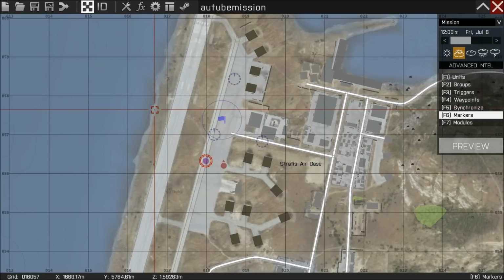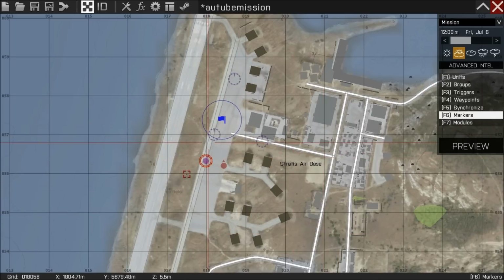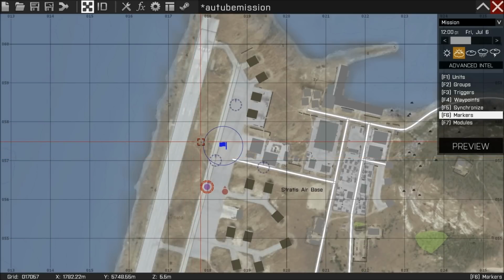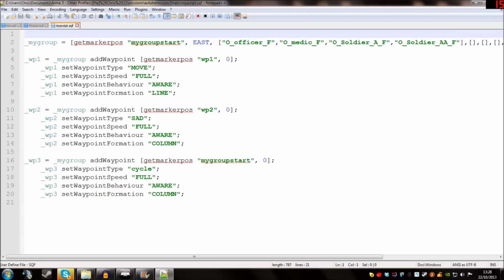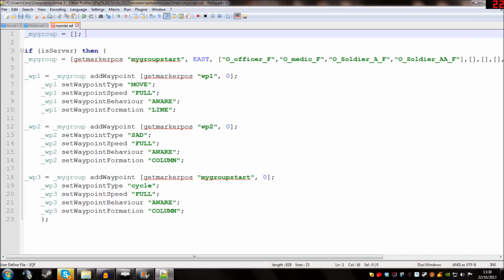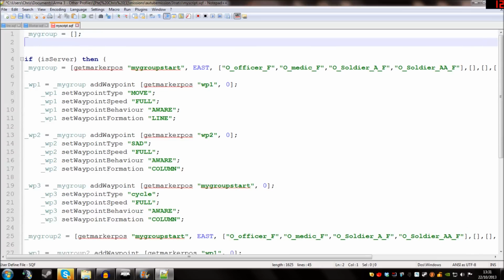Arma 3: Spawning Units Tutorial - Part 4 Multiplayer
Part 4: In part four we look at spawning in groups in a MP game. We use the same methods  talked about in the previous two videos and talk about how to make them "MP safe".

NOTE: be aware when copying and pasting code from here, that utube adds random hyphen (-) for no reason. The following code should have NO hyphens!

First Script:

_mygroup = [];

if (isServer) then {
_mygroup = [getmarkerpos "mygroupstart", EAST, ["O_officer_F","O_medic_F","O_Soldier_A_F","O_Soldier_AA_F"],[],[],[],[],[],180] call BIS_fnc_spawnGroup;

_wp1 = _mygroup addWaypoint [getmarkerpos "wp1", 0];
    _wp1 setWaypointType "MOVE";
    _wp1 setWaypointSpeed "limited";
    _wp1 setWaypointBehaviour "safe";
    _wp1 setWaypointFormation "LINE";

_wp2 = _mygroup addWaypoint [getmarkerpos "wp2", 0];
    _wp2 setWaypointType "SAD";
    _wp2 setWaypointSpeed "limited";
    _wp2 setWaypointBehaviour "safe";
    _wp2 setWaypointFormation "COLUMN";

_wp3 = _mygroup addWaypoint [getmarkerpos "mygroupstart", 0];
    _wp3 setWaypointType "cycle";
    _wp3 setWaypointSpeed "limited";
    _wp3 setWaypointBehaviour "safe";
    _wp3 setWaypointFormation "COLUMN";

Script With more than one Group:

_mygroup = [];
_mygroup2 = [];

    _wp1 setWaypointType "MOVE";
    _wp1 setWaypointSpeed "limited";
    _wp1 setWaypointBehaviour "safe";
    _wp1 setWaypointFormation "LINE";

    _wp2 setWaypointType "SAD";
    _wp2 setWaypointSpeed "limited";
    _wp2 setWaypointBehaviour "safe";
    _wp2 setWaypointFormation "COLUMN";

    _wp3 setWaypointType "cycle";
    _wp3 setWaypointSpeed "limited";
    _wp3 setWaypointBehaviour "safe";
    _wp3 setWaypointFormation "COLUMN";

 _mygroup2 = [getmarkerpos "wp2", EAST, ["O_officer_F","O_medic_F","O_Soldier_A_F","O_Soldier_AA_F"],[],[],[],[],[],180] call BIS_fnc_spawnGroup;

_wp1 = _mygroup2 addWaypoint [getmarkerpos "wp1", 0];
    _wp1 setWaypointType "sad";
    _wp1 setWaypointSpeed "FULL";
    _wp1 setWaypointBehaviour "aware";
    _wp1 setWaypointFormation "LINE";

_wp2 = _mygroup2 addWaypoint [getmarkerpos "mygroupstart", 0];
    _wp2 setWaypointType "SAD";
    _wp2 setWaypointSpeed "FULL";
    _wp2 setWaypointBehaviour "aware";
    _wp2 setWaypointFormation "COLUMN";

_wp3 = _mygroup2 addWaypoint [getmarkerpos "wp2", 0];
    _wp3 setWaypointType "cycle";
    _wp3 setWaypointSpeed "FULL";
    _wp3 setWaypointBehaviour "aware";
    _wp3 setWaypointFormation "COLUMN";

PS: It doesn't make a difference in this example but as good practice I would give a unique name to the _mygroup2's waypoints instead of giving them the same names as _mygroup like I did in this video. It might save you confusion / script issues when making more complex scripts.

The same result can be achieved by adding this line, anyone who is not the server (! = Not) will exit the script on the first line:

if (!isServer) exitwith {};

Everything bellow this line is only run by the server. A good format for this would be as follows:

Declare Everything Here;
if (!isServer) exitwith {};
Your script here;

The method above can avoid scope issues with your script, ie {the stuff outside here not known inside here (not completely accurate but a simple explanation)};

Rember to test all your missions before hand on the server / host you are useing it on, to check if it works as intended with at least 3 clients, one client been the host or a dedicated server.